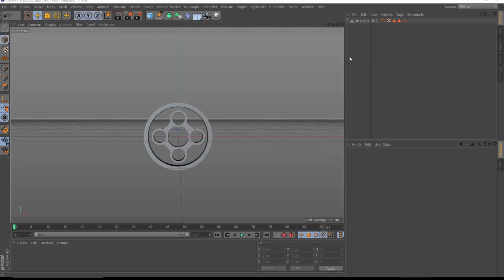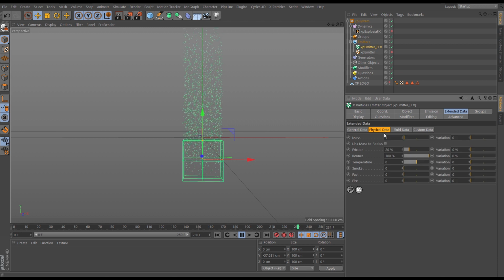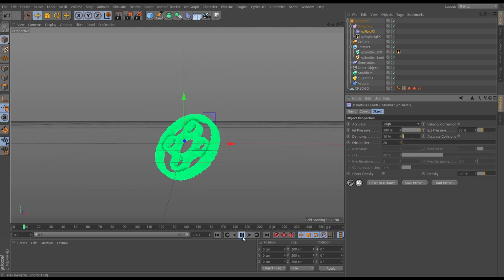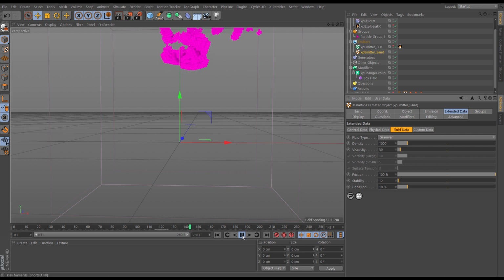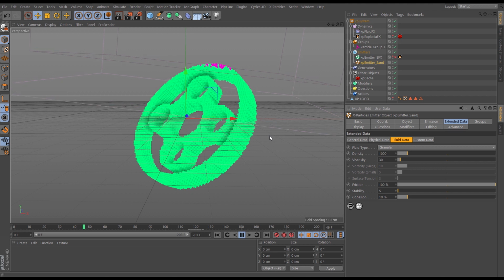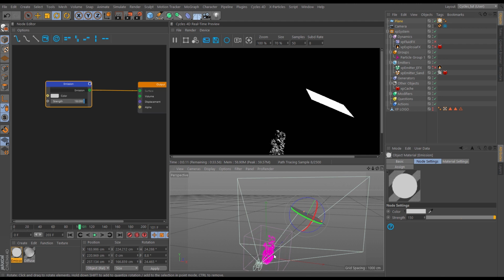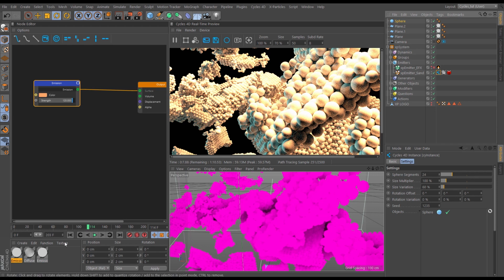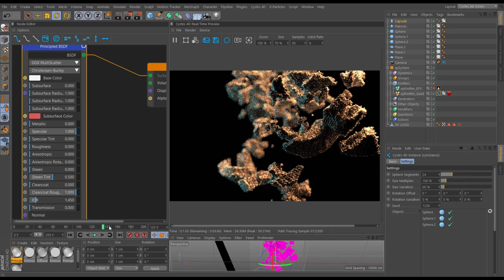Sand Advection - Content Repository Tutorials 2019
Sand Advection

In this tutorial, we'll recreate Mario's Sand Advection scene from IBC 2018.

Techniques we'll work through include:

* Setting up an ExplosiaFX simulation for advection.
* Filling a volume with sand particles.
* Setting up FluidFX for a granular solve.
* Using particle groups and fields to control advection.
* Lighting the scene in Cycles 4D using emission objects.
* Using the particle Instance tag to create sand geometry.

for more great scene files.